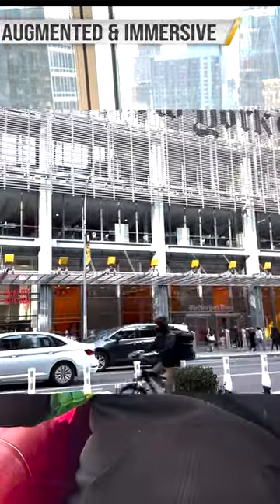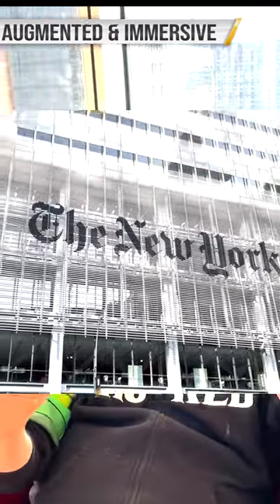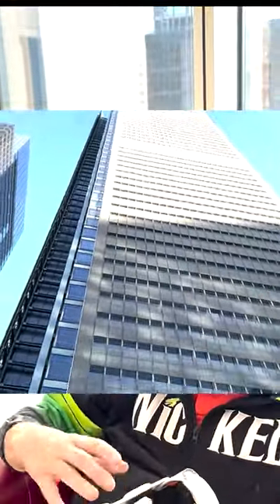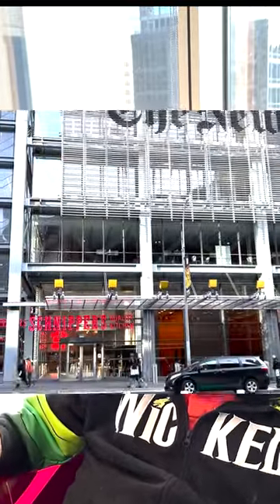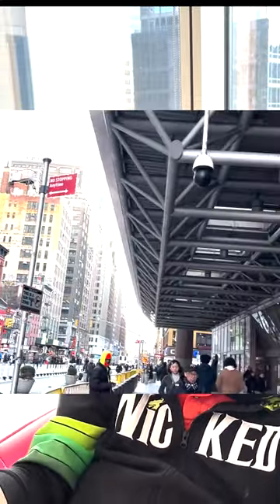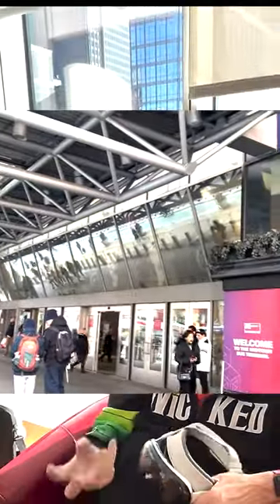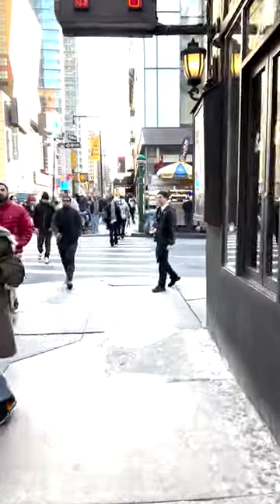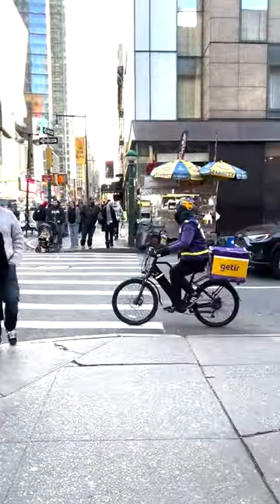Apple Vision Pro - will it change how we learn?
I met Elliott Masie in New York and I asked him how it would change how we learn. I wrote a detailed version for my LinkedIn Newsletter with more than 300,000 subscribers.